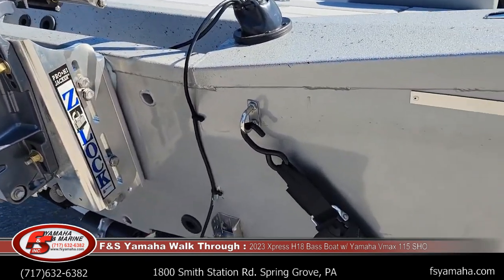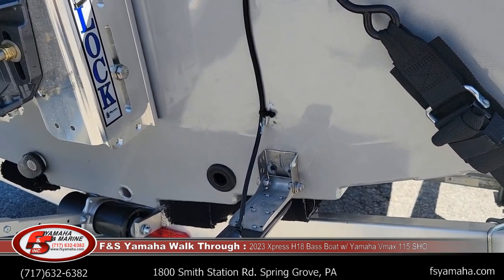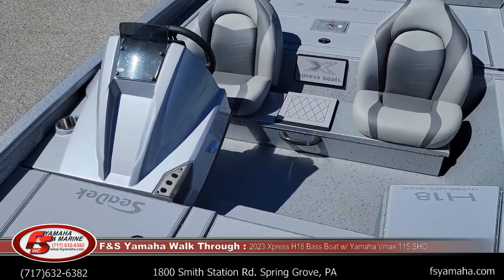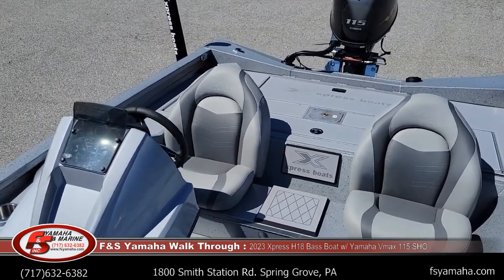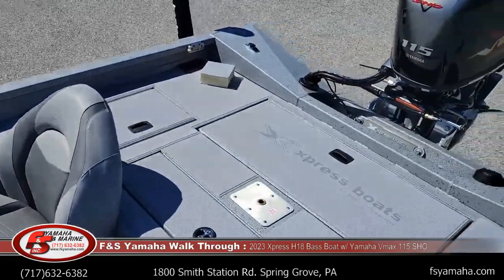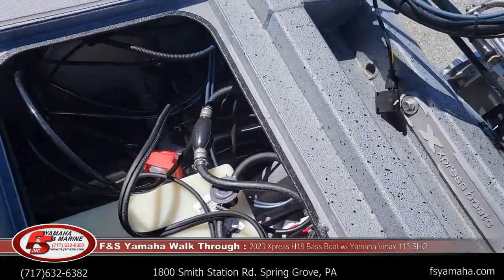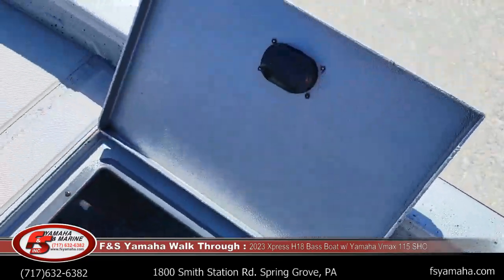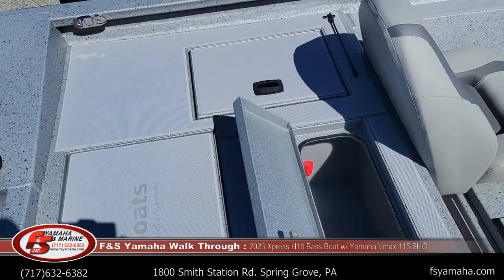2023 Xpress H18 Bass Boat, Yamaha Vmax 115 SHO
1800 Smith Station Rd
Spring Grove, PA 17362